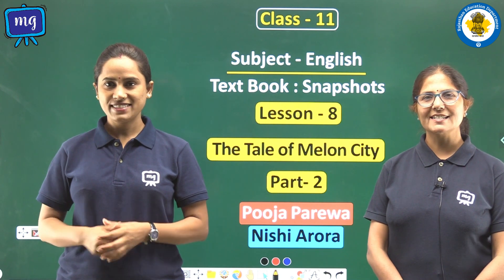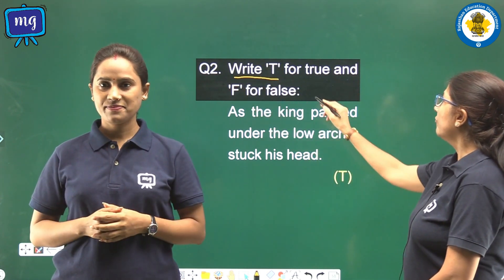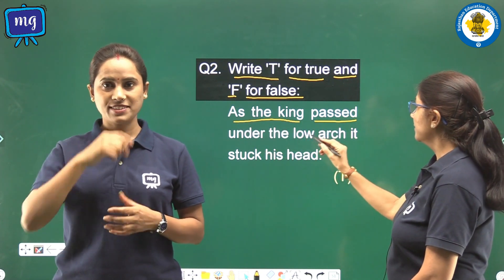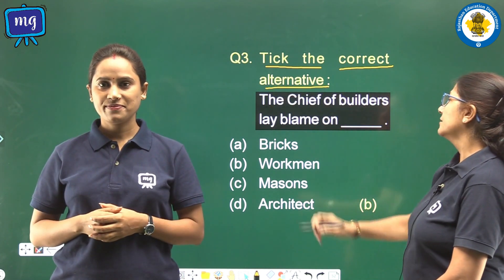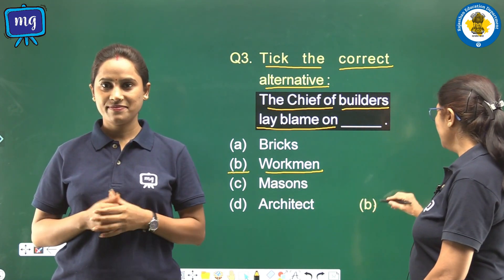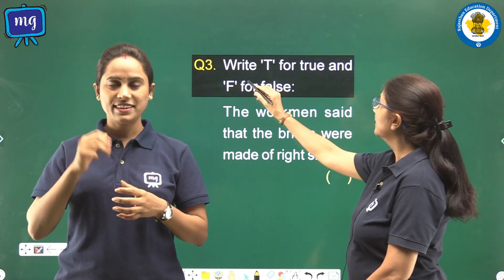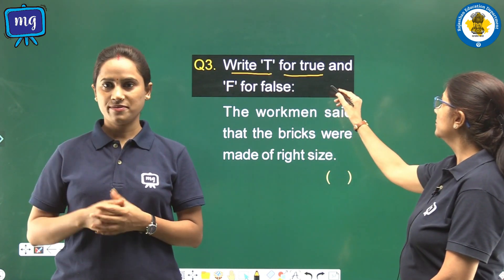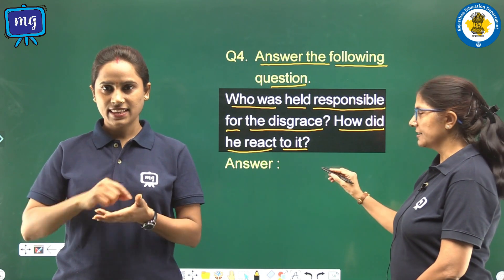CWSN | Class 11 | English | Snapshots | The Tale Of The Melon City | Part - 2